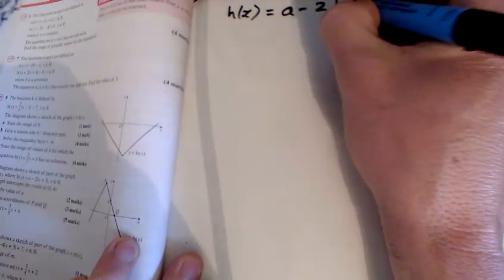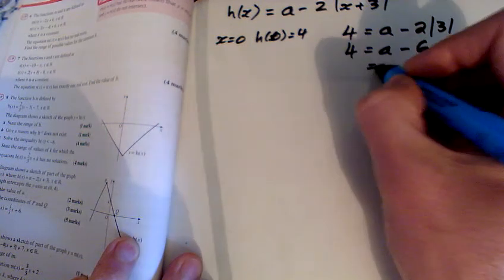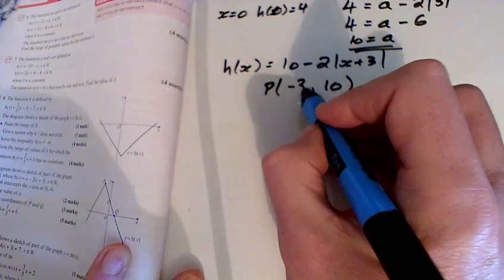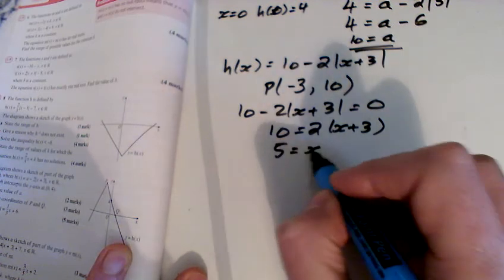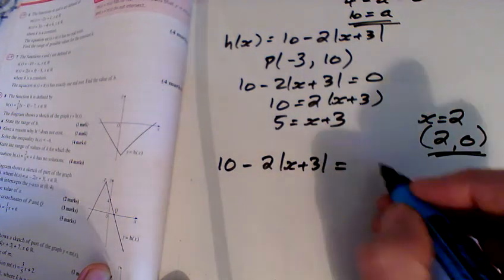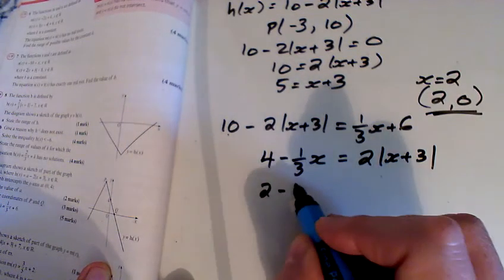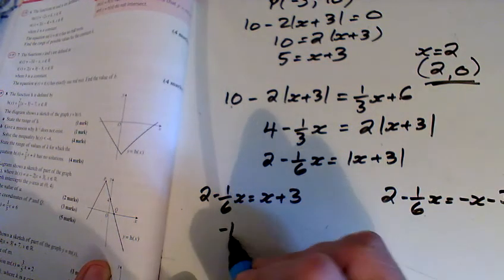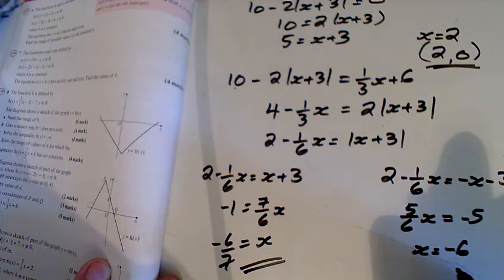A level Maths Year 2 Chapter 2 Ex2G Q9